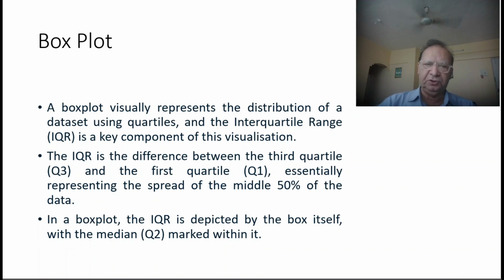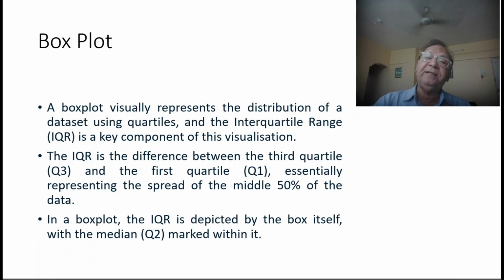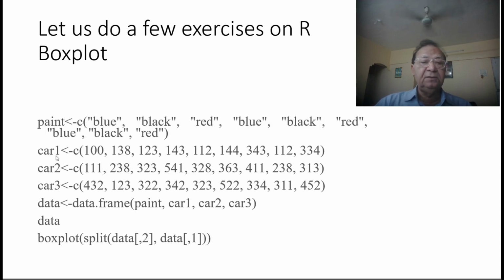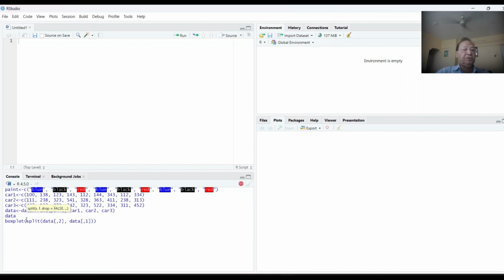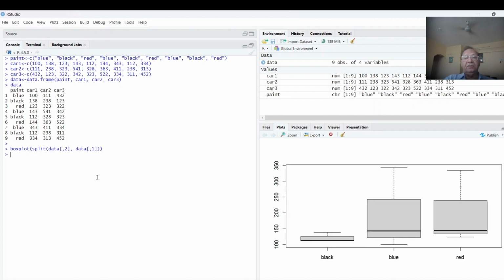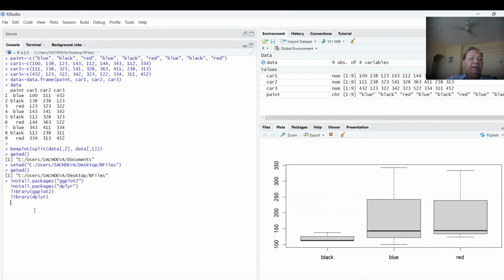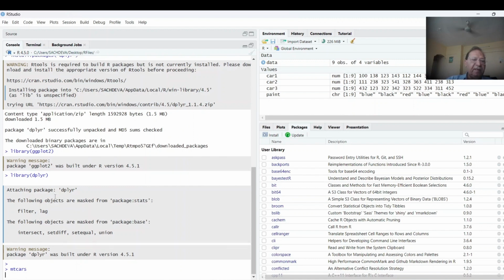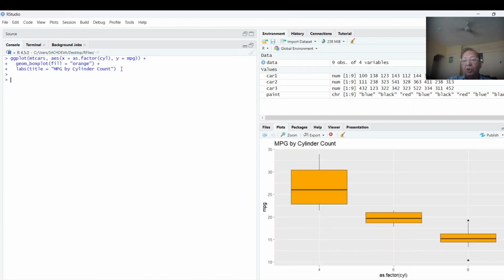Data Analysis with R Part 2: Visualization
Learn how to create stunning visualizations in R with this tutorial on data analysis. Perfect for beginners looking to improve their R visualisation skills!
This is the second video on R and covers BoxPlot